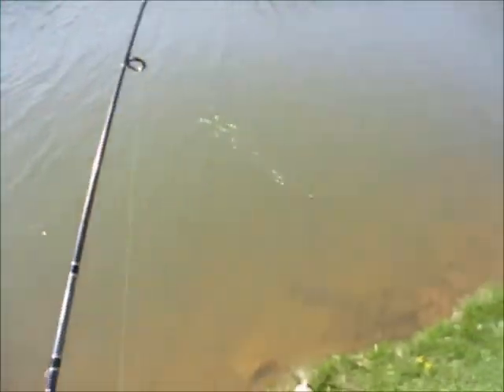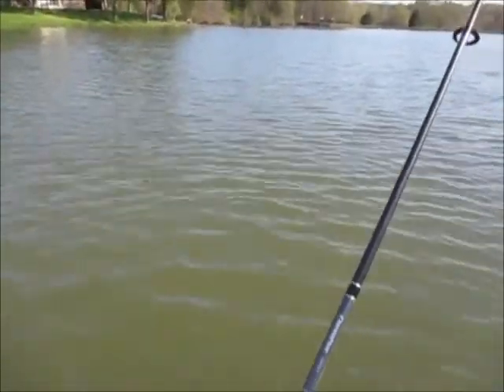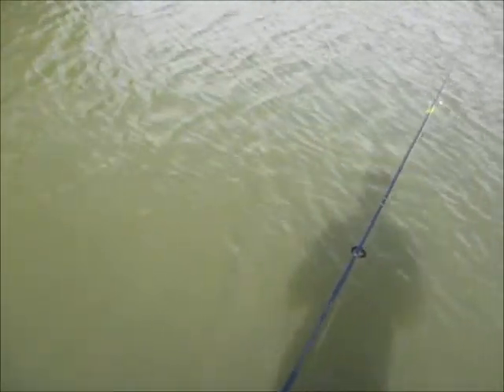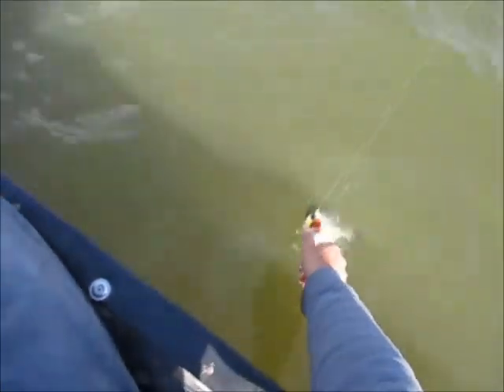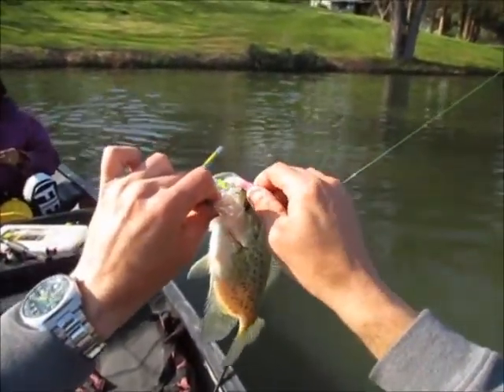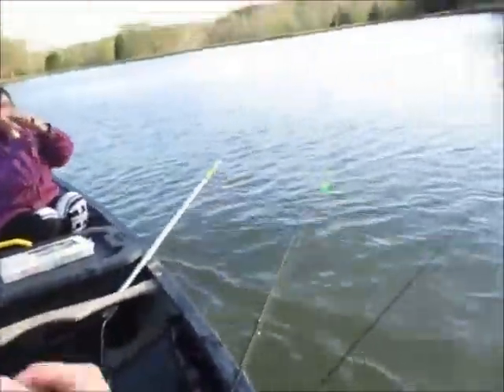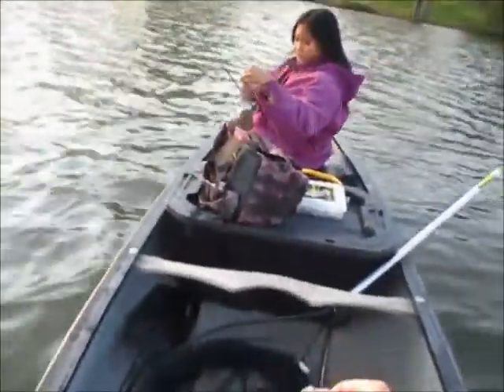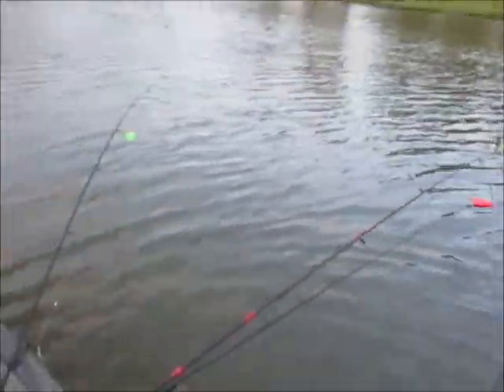Ep.306- Best Day of Crappie Fishing in Years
We get invited to fish a buddy's private lake for some early spring spawning crappie action. We catch over 40 easily, with an average of 10-13 inches.